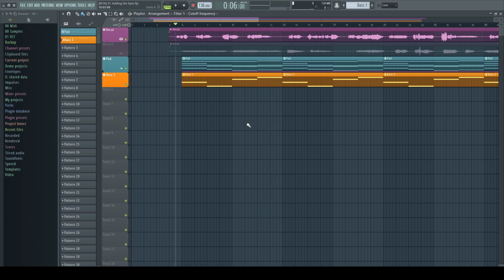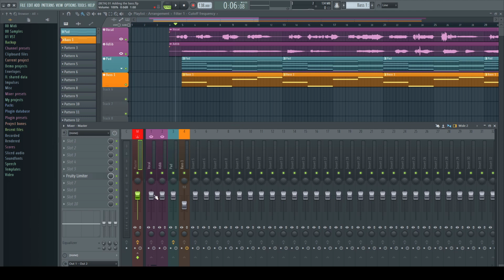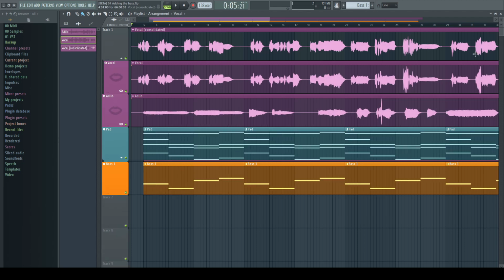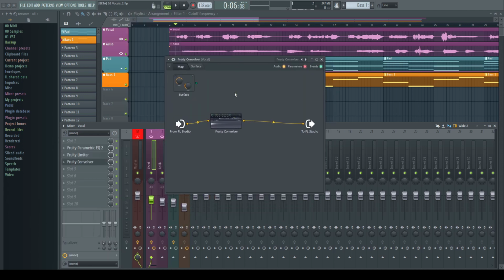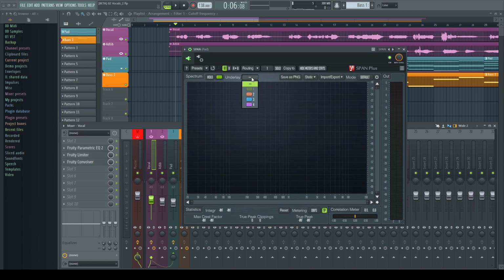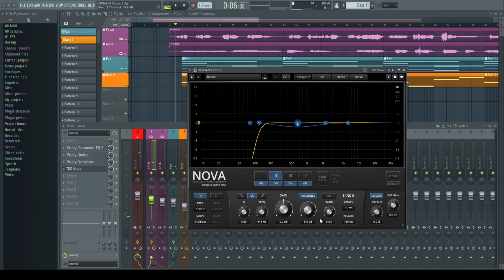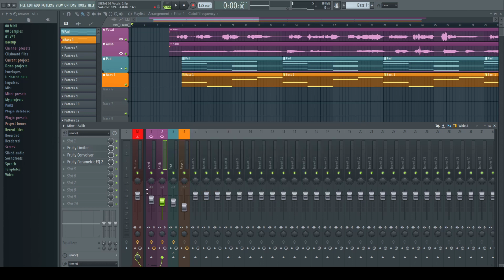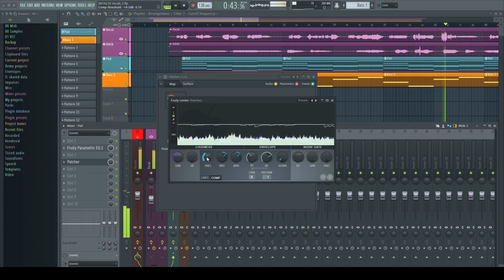Lead processing techniques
Welcome to the third part of "From Vocals to song"...
Now it´s time to concentrate on the main elements... from EQ over compression, some reverb and advanced sidechain techniques.